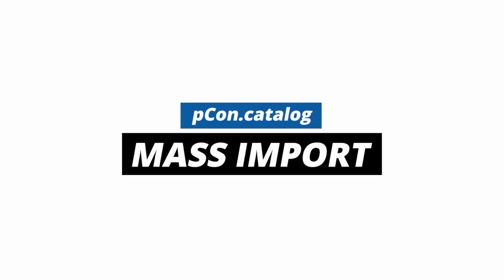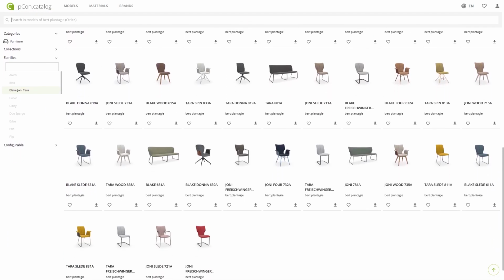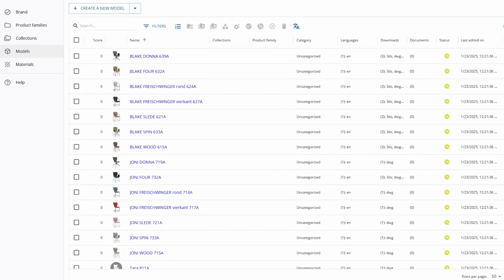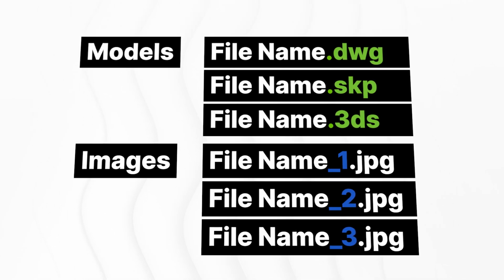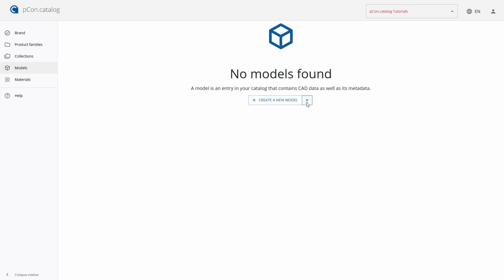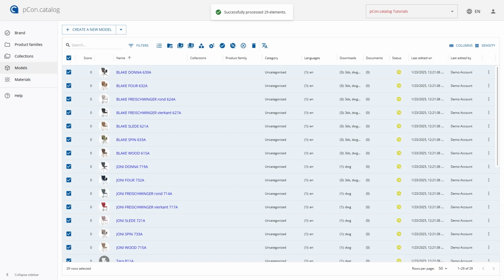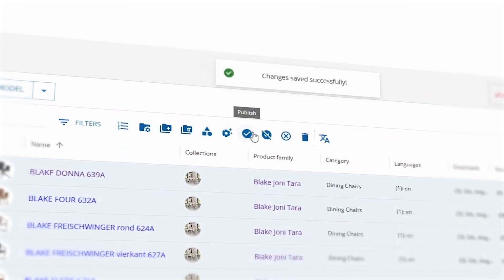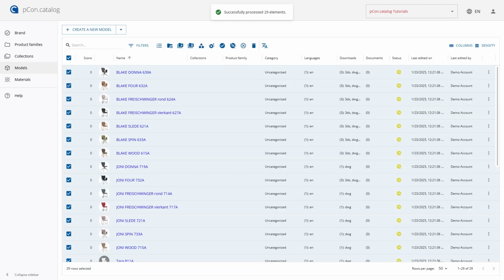How to import multiple models & materials into pCon.catalog Editor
The pCon.catalog Editor allows you to efficiently manage models and materials and integrate them into product catalogs. A particularly useful feature is the bulk import function, which enables you to upload large amounts of data quickly and in a structured manner. In this video tutorial, we’ll show you how to prepare your data, execute the import, and optimize the results.

Important: The bulk import is only intended for adding new entries and cannot modify existing catalog items.

Timestamps:
0:00 Intro
0:34 Preparation
2:11 Importing Models and Materials
2:56 Processing & Publishing
3:53 Outro